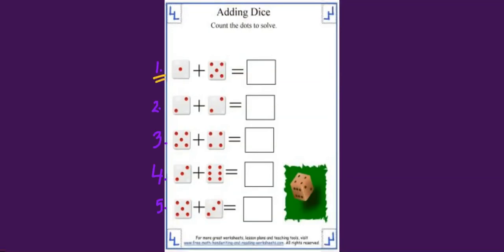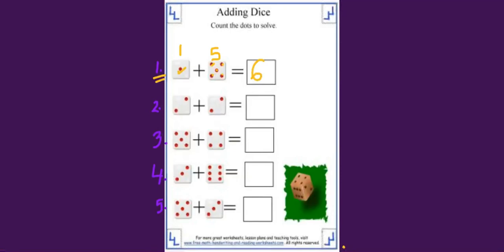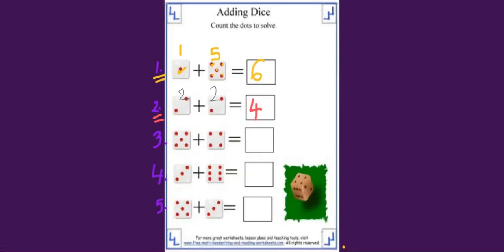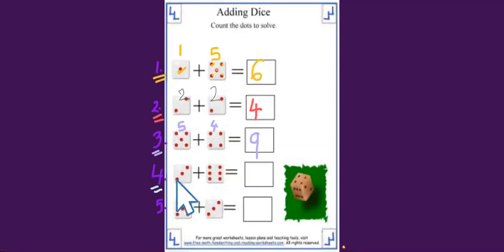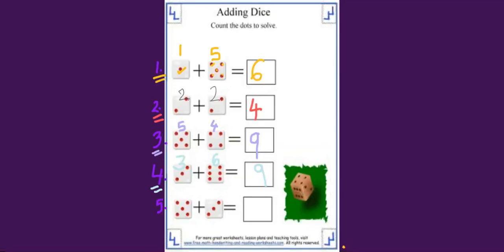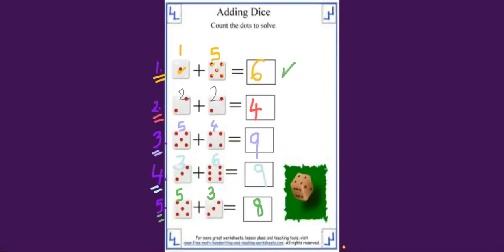adding the dots